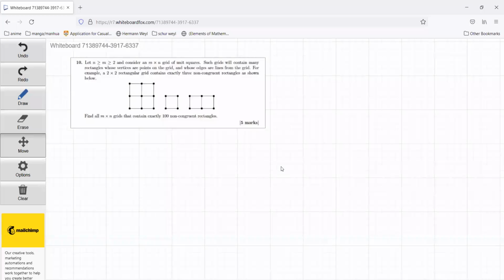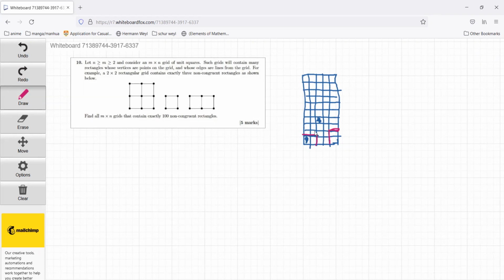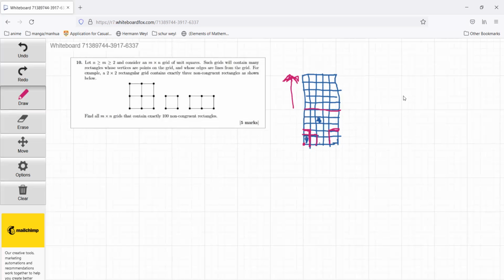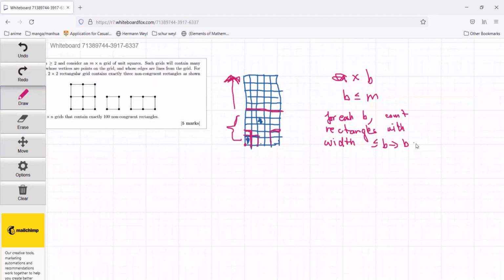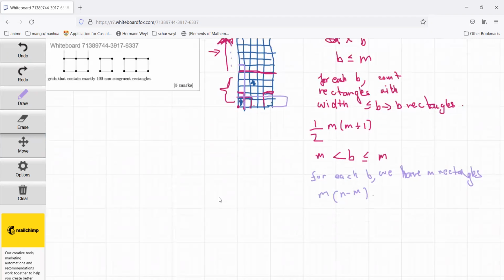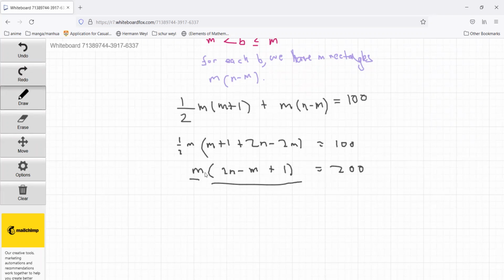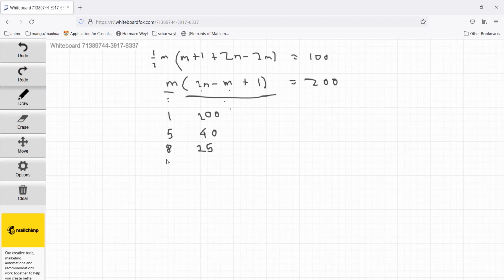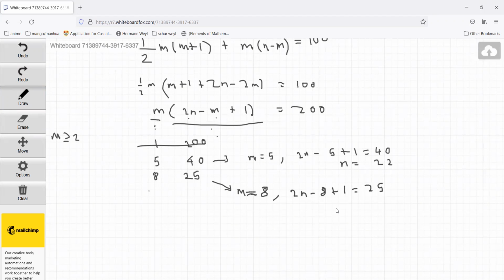2021 AIMO Q10